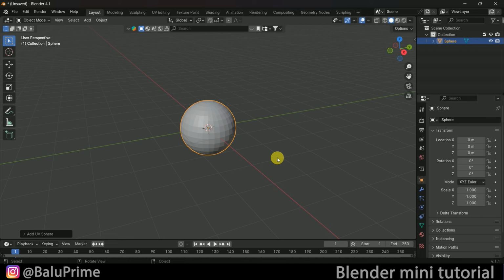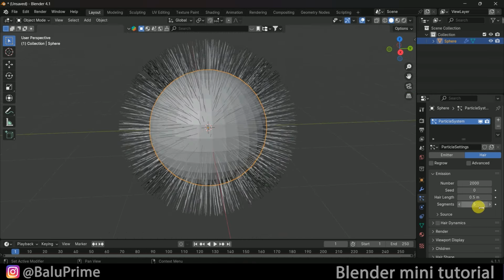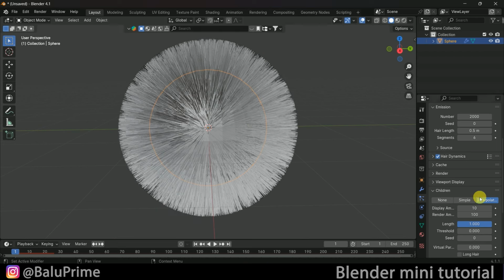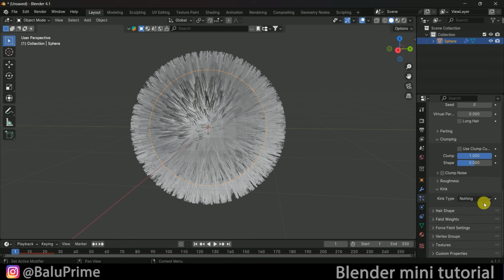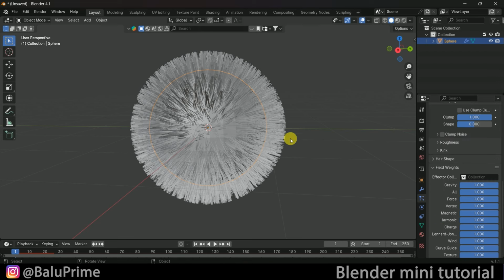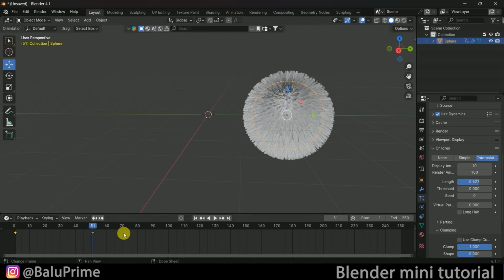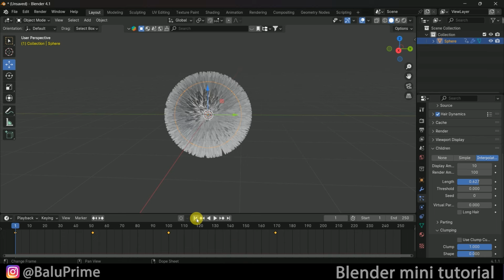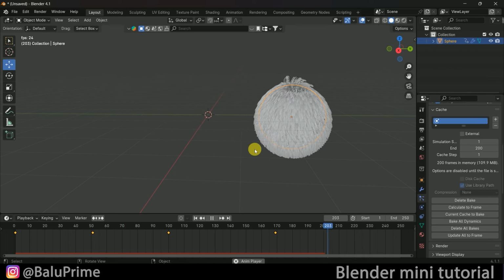How to add hair or fur on objects easily | Blender short tutorial